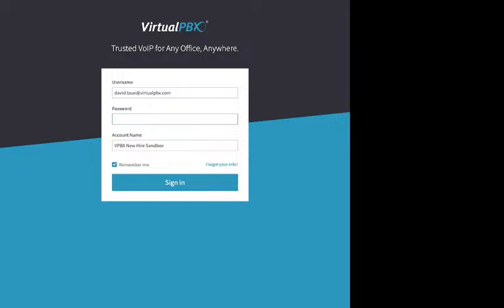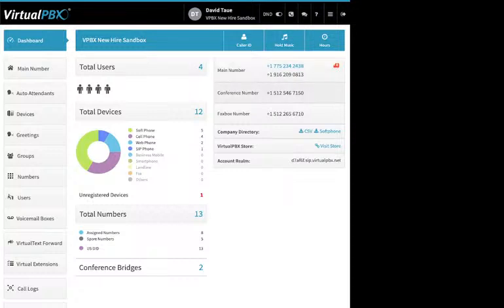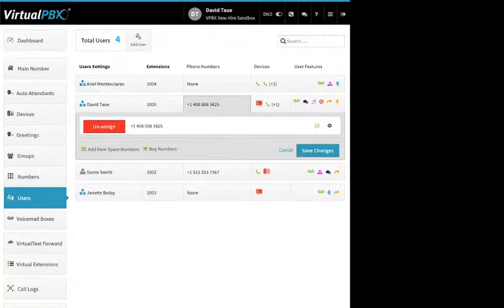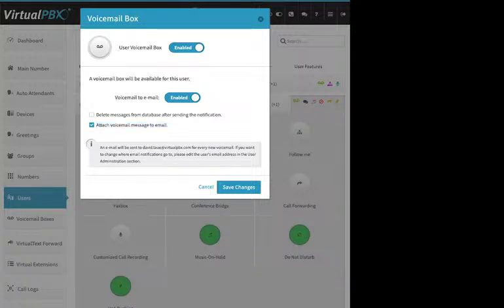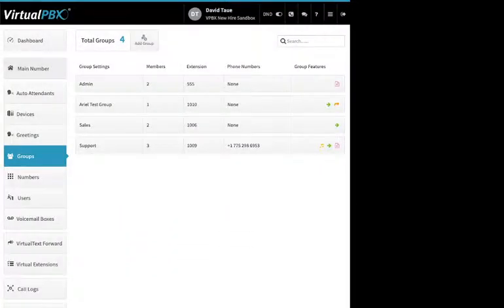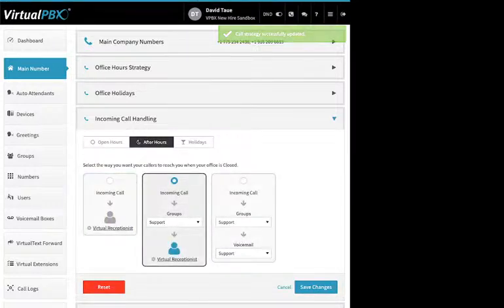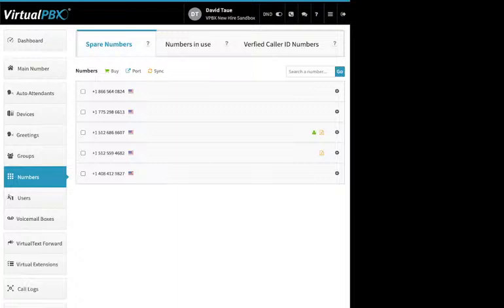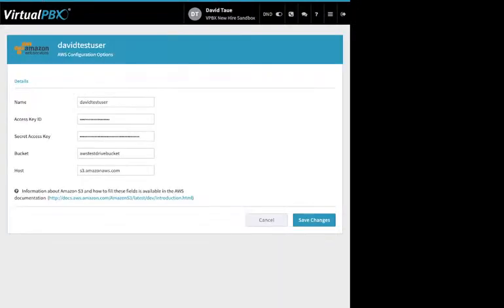VirtualPBX® Live Stream